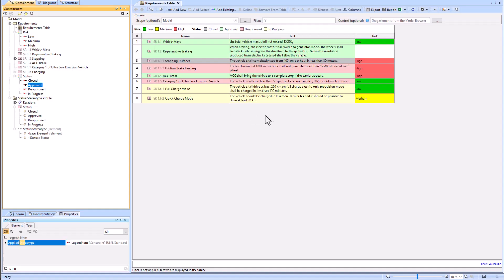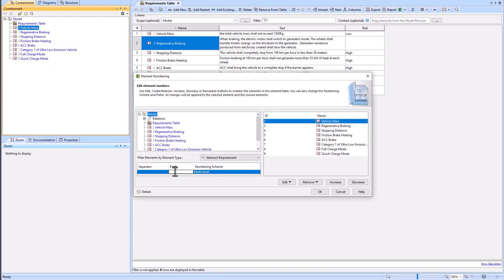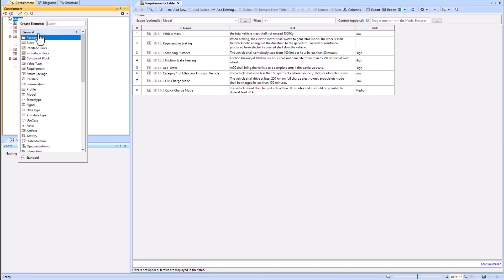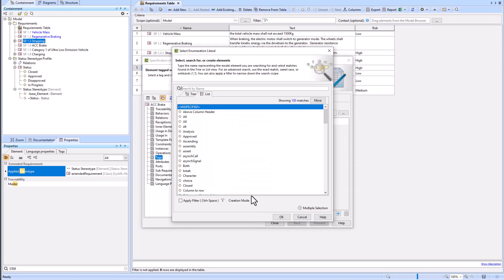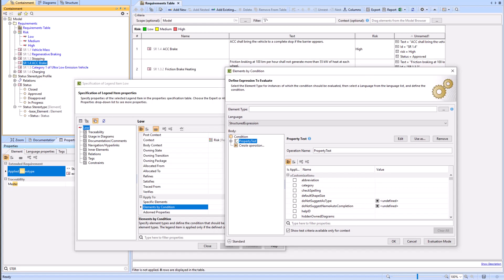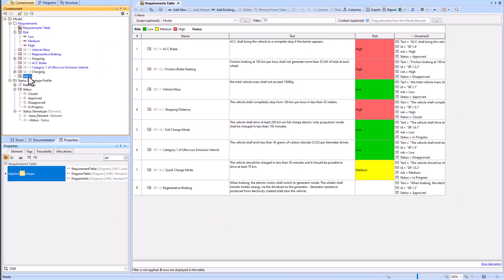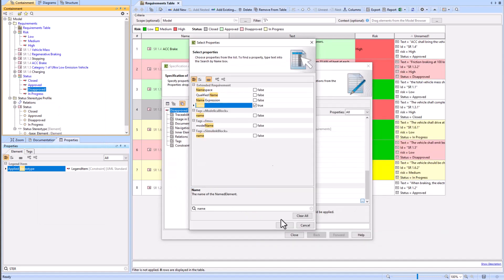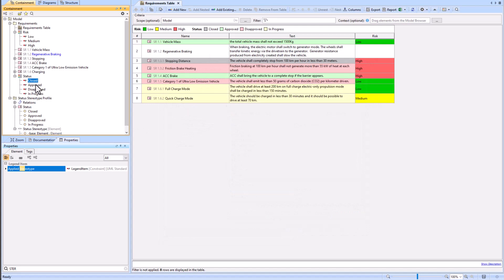SysML - Highlight Single Cell in Table with Dynamic Legend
This video explains how to create dynamic legends and apply them to specific cells within a table.  Learn how to apply Cameo's dynamic legend to specific rows by applying a property test to the "Elements By Condition".  Learn how to target specific columns using "Adorned Properties".

0:00 Introduction
0:47 Creating Requirements & Table
3:10 Creating & Applying Custom Stereotype
4:31 Custom Column Metachain Creation
4:45 Risk Legend Creation
7:14 Status Legend Creation
8:46 Final Troubleshooting